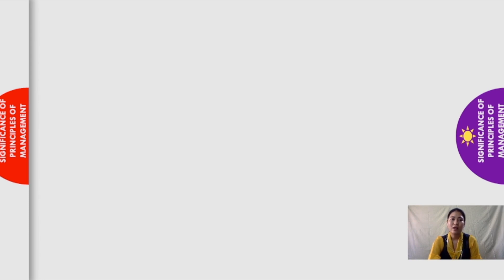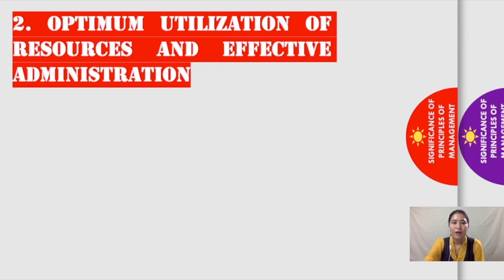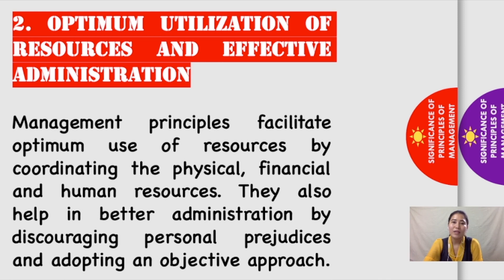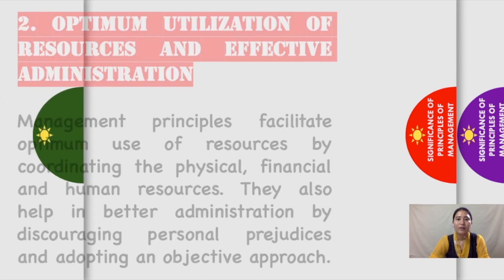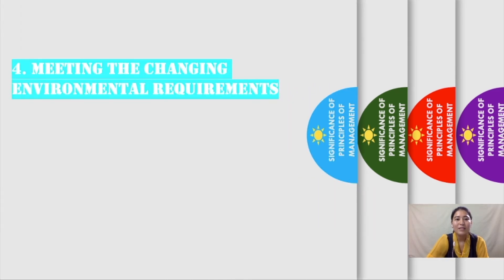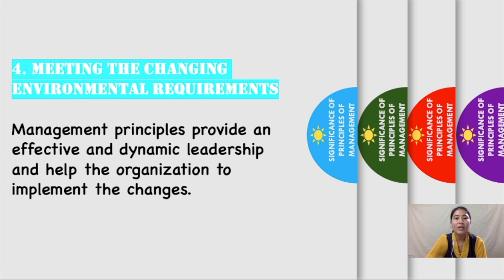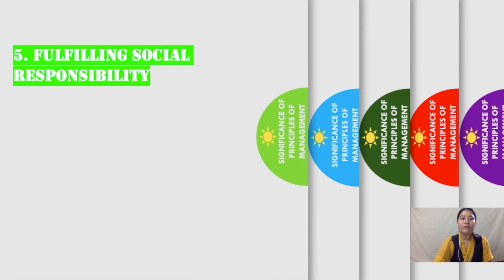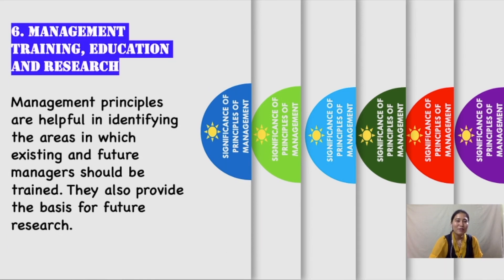Class 12 Business Chapter 2 Principles of Management Part 2